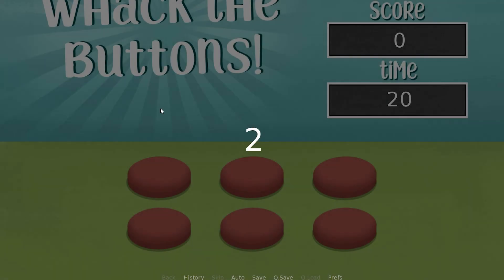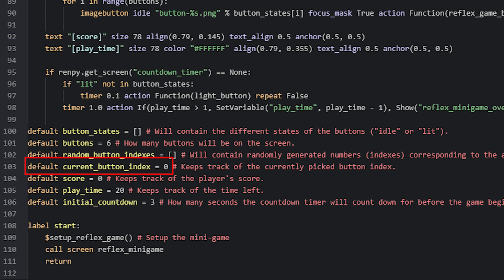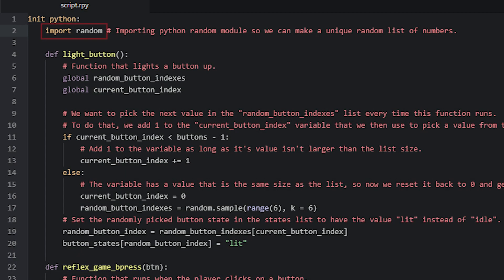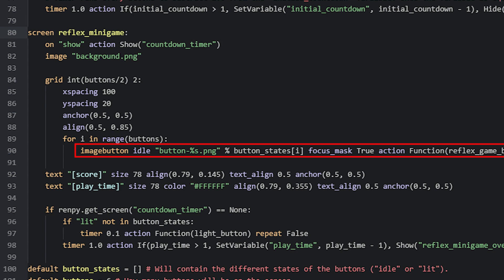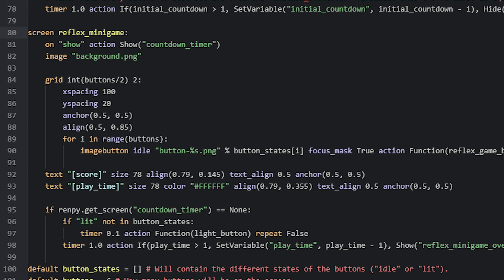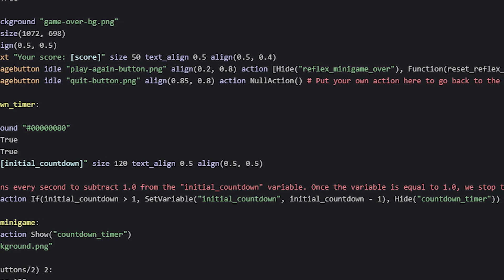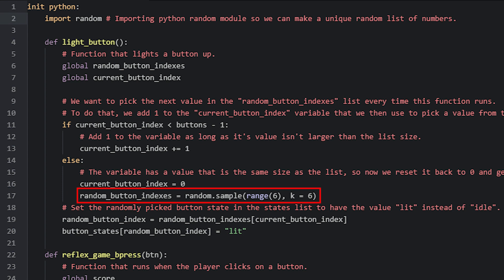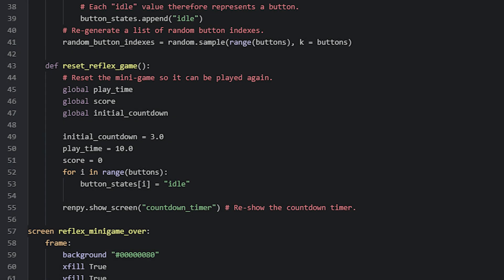Renpy Reaction Time Minigame Tutorial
In this tutorial we'll have a look at how to make a reaction time or reflex type of mini-game where you have a some buttons that lights up in a random pattern. The goal is to try to press them as they light up as fast as possible. The more buttons you press before the time is up, the higher your score will be.

»»» Finished Script (Patreons only in the tier "Supporter" or higher) «««